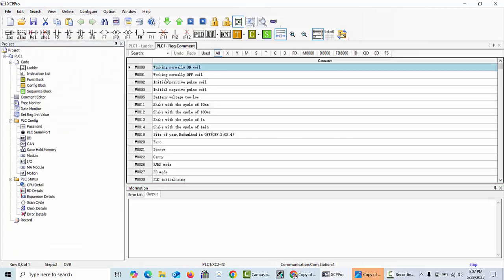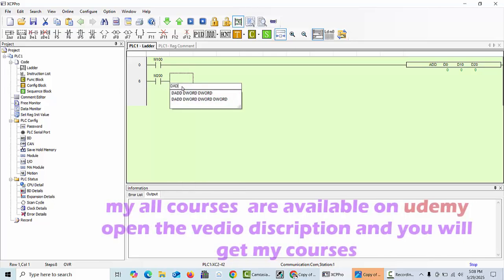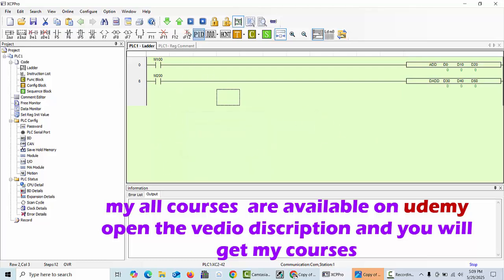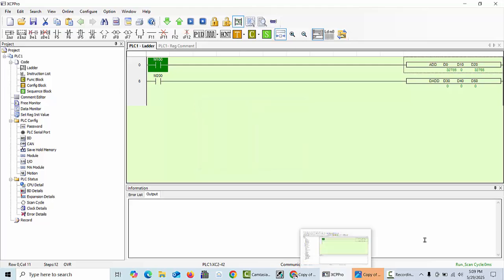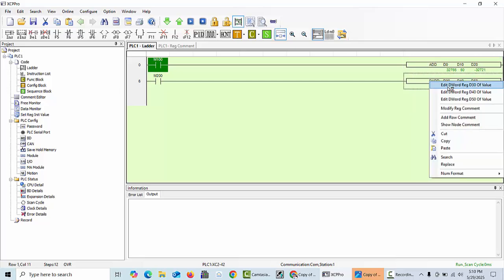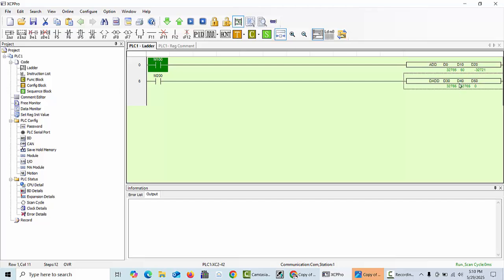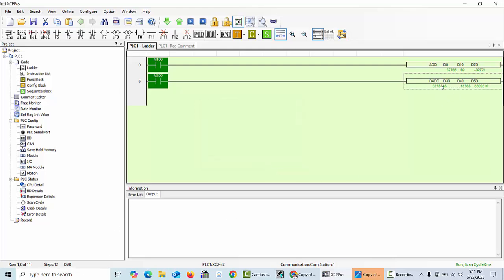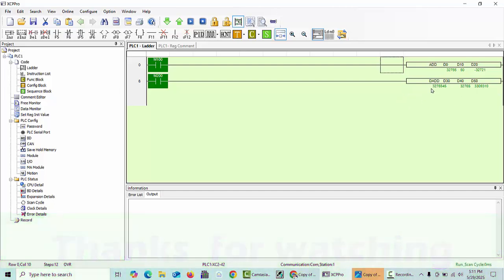XINJE PLC Programming: Mastering ADD & DADD Addition Commands | Step-by-Step Logic Guide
Unlock the power of arithmetic operations in your industrial automation projects. This comprehensive guide from Parveen Automations offers a detailed walkthrough of the ADD (16-bit) and DADD (32-bit Double Word) instructions for XINJE PLCs.

Whether you are an engineering student, a seasoned technician, or an automation enthusiast, this video will elevate your programming skills. We break down the fundamental differences between single and double word addition, demonstrate practical ladder logic examples, and show you how to correctly implement these commands in the XINJE programming environment. Learn how to accurately manipulate data registers for applications like counting, totalizing, and complex calculations.

Follow along to strengthen your understanding of core PLC functions and build more sophisticated and efficient automation logic. This is essential knowledge for anyone working with PLCs in a modern industrial setting.

This video is for educational and informational purposes only. The programming logic demonstrated is executed in a controlled, simulated software environment. Applying this or any logic directly to live industrial machinery without a thorough risk assessment, comprehensive testing, and adherence to all site-specific and regional safety standards can lead to equipment damage, severe injury, or fatal accidents. Always de-energize and lock out/tag out machinery before performing any work.